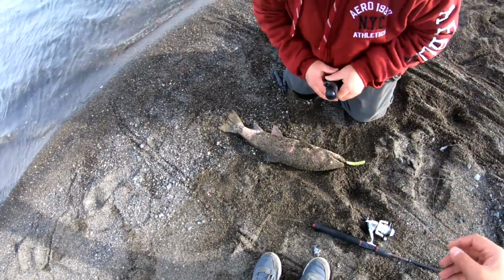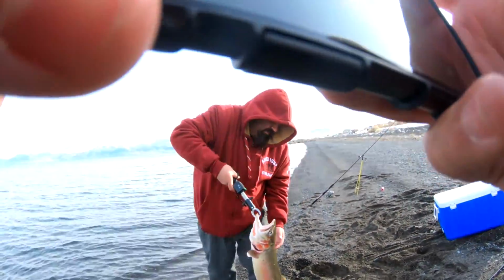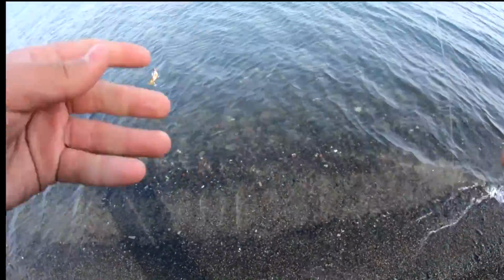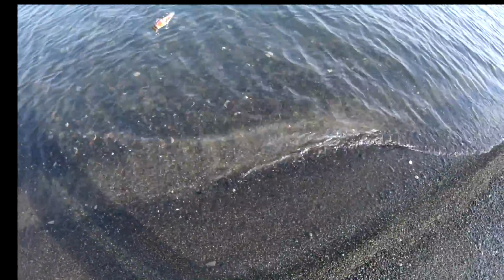Pyramid Lake,NV Fishing and Robotic Fishing Lure Review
cold day and snow snow and snow